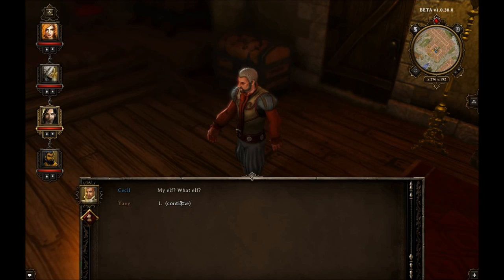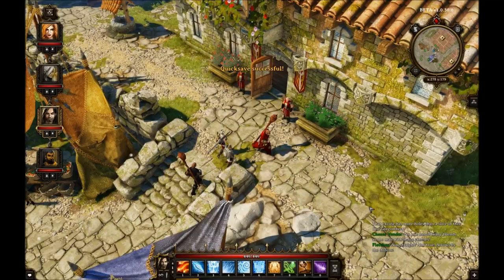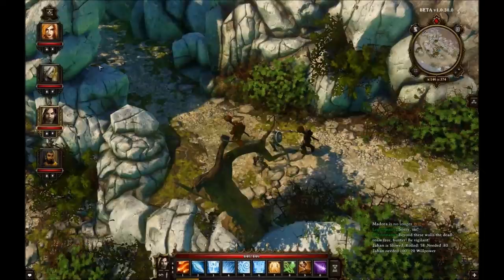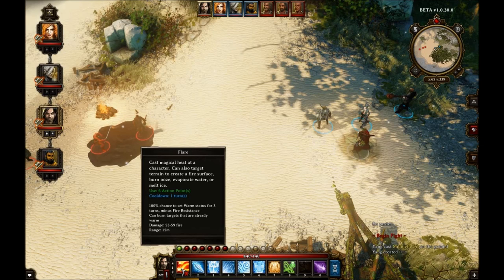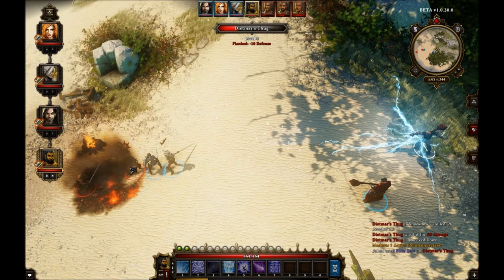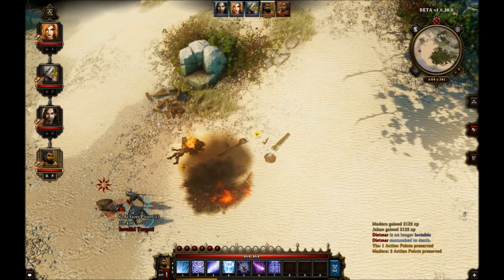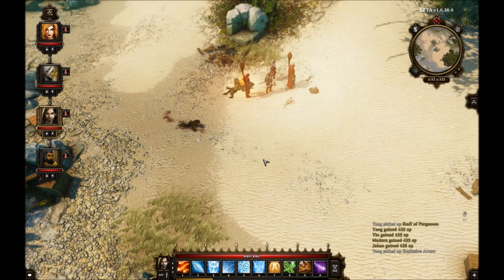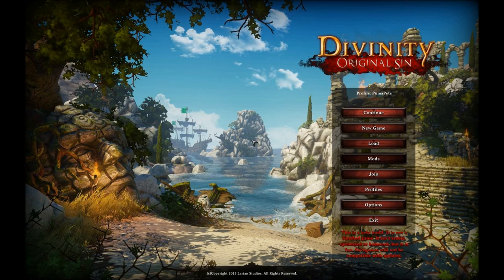Divinity: Original Sin Quest Guide-Cecil's Mighty Staff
PumaPete shows you how to complete Cecil's Mighty Staff in Divinity: Original Sin.

We are aware of the black bar around the video and are currently doing our best to eliminate this problem in future guides. Thanks